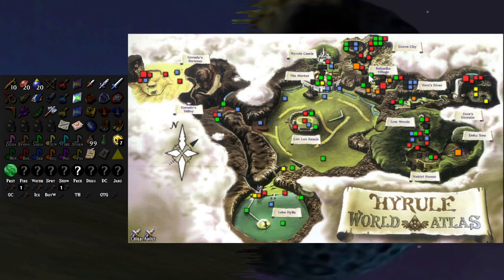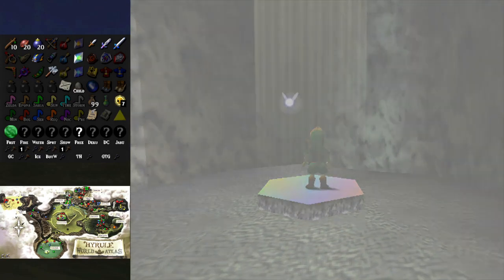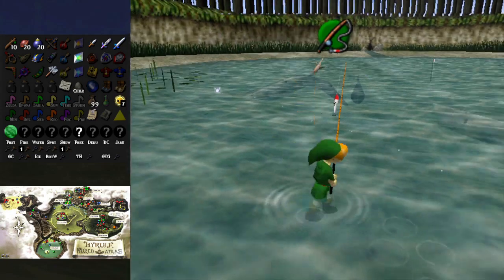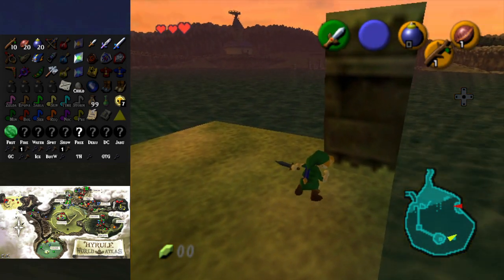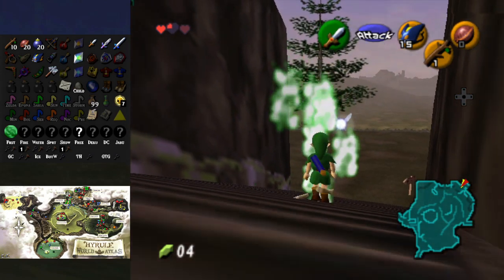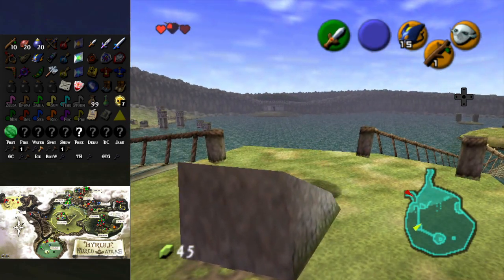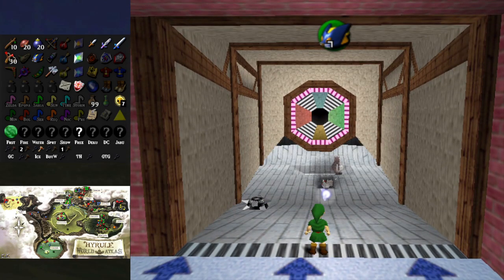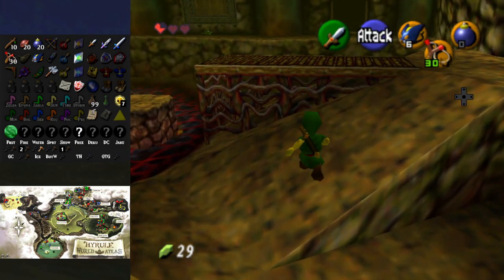Episode 4 Tough Catch - ZOOTMMR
Doing some fishing, lots of time for this randomizer.
It always is.